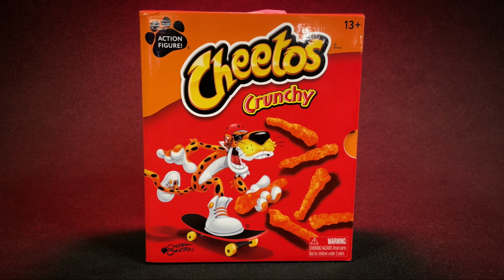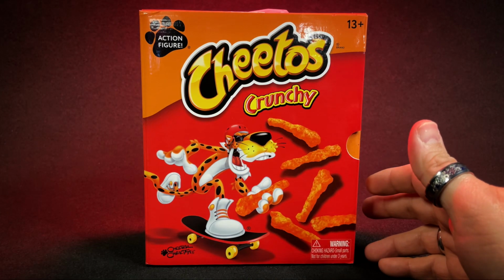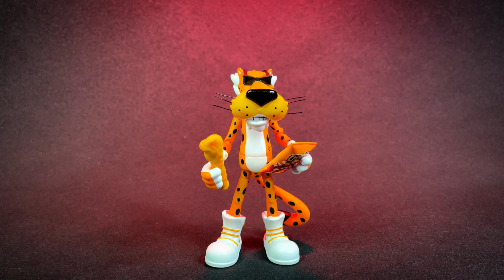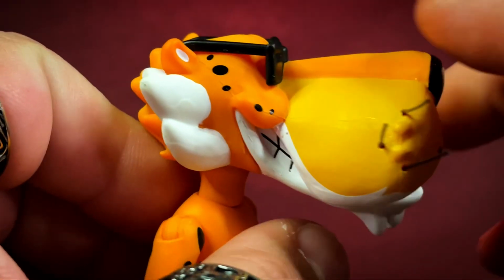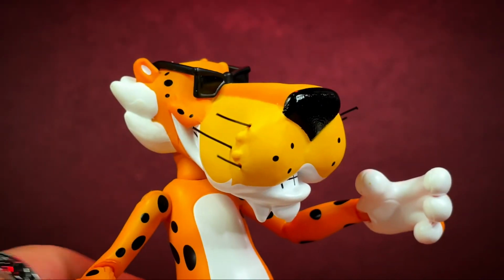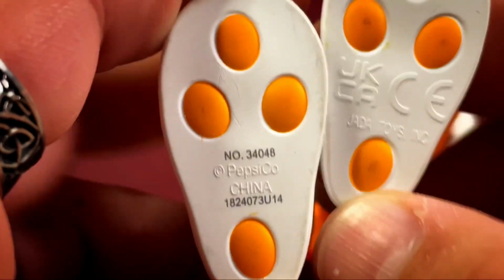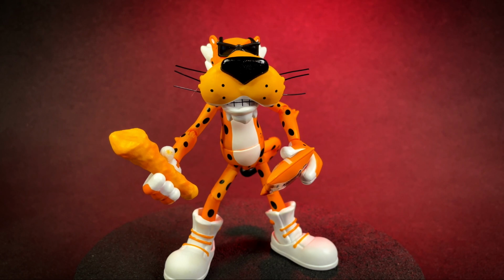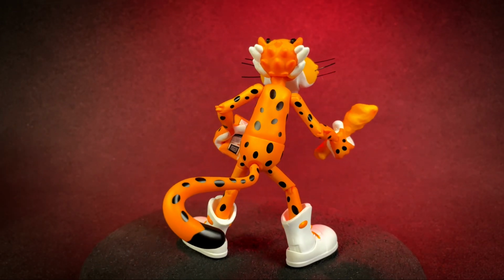Hyperdellic’s EPIC Figure Review! - Chester the Cheetah by Jada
Get dangerously cheesy with our delicious review of Chester the Cheetah by Jada! We dive into his cool accessories, slick shades, and that iconic orange swagger.

AMAZON Figure Wish List

Music________________________________

Intro by Ron Gucwa Sr. (My Dad)

All other music created with Suno -
if you sign up for Suno through my link we both get a butt ton of credits. That helps me create MORE MUSIC Muhahaha! DO IT!!!